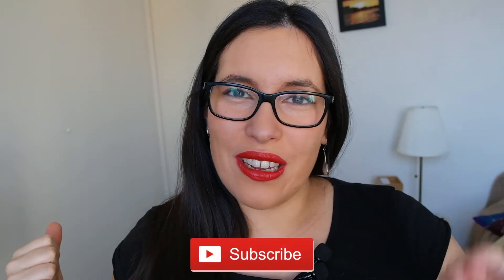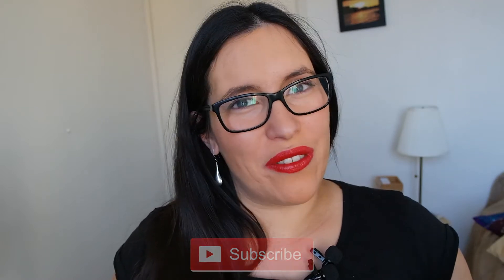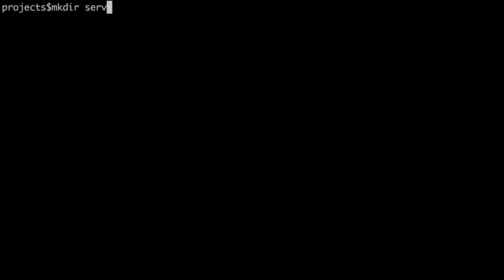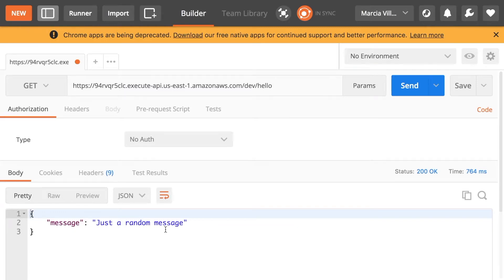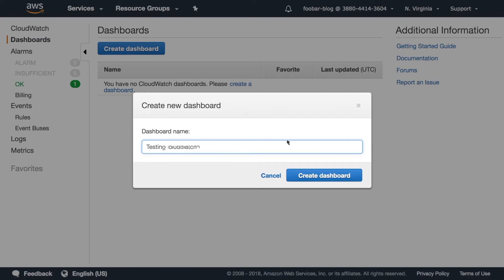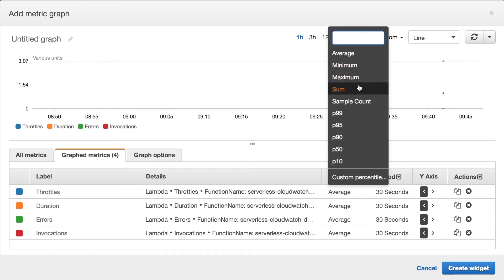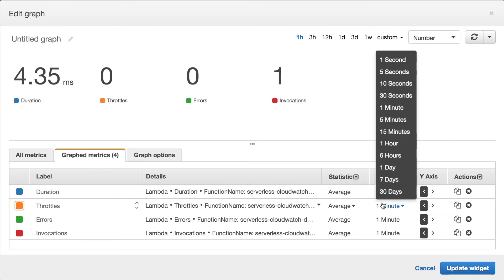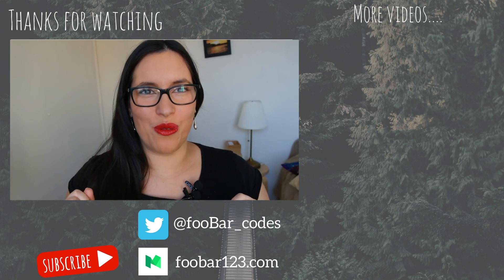Cloudwatch: Serverless logging and monitoring basics | Serverless 101 | #8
Cloudwatch is the logging, monitoring and metric service from AWS. Let's explore it and learn how to do the basics.

Get a copy of my COURSE "Practical beginners course to Serverless Applications" with a big DISCOUNT

In this video I want to start a new series on Serverless logging and monitoring. I will start by explaining and showing what are the basic things we can do with Cloudwatch, the monitoring service from AWS.